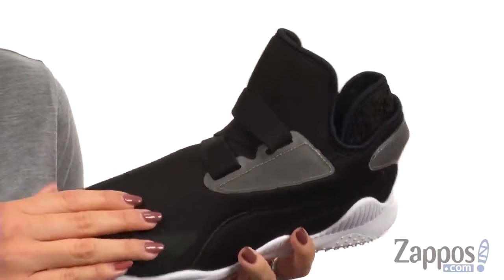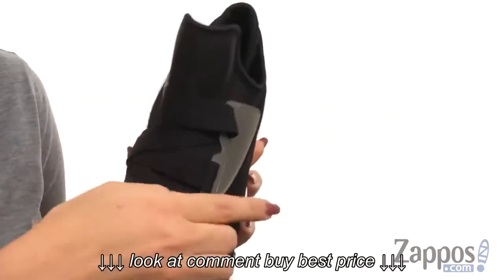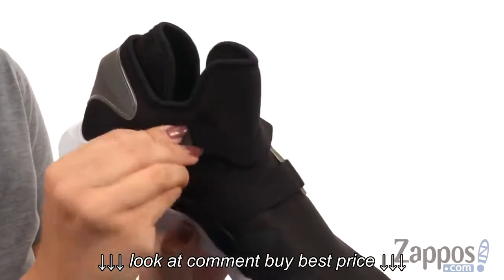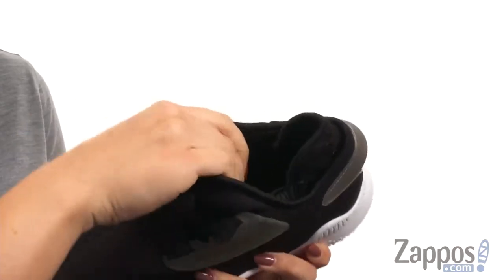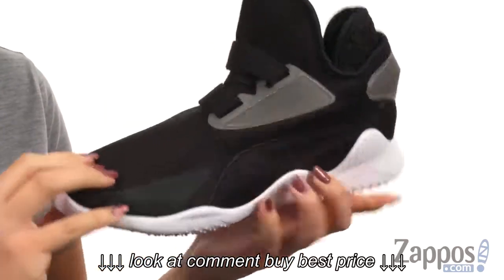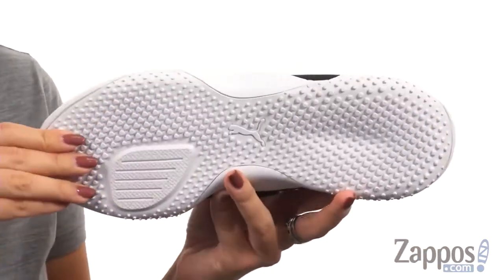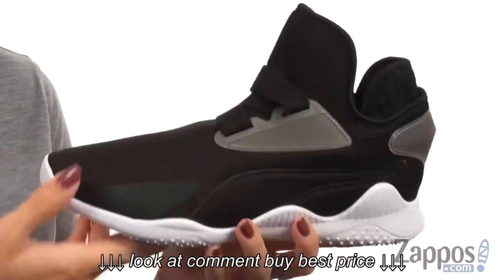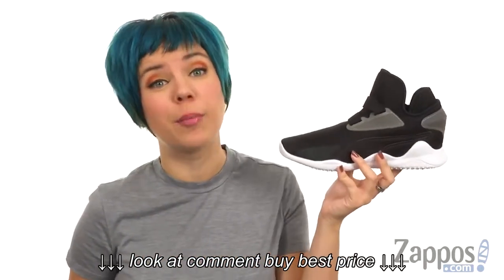PUMA Mostro Sirsa FO SKU: 8896629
PUMA Mostro Sirsa FO SKU: 8896629, PUMA Mostro Sirsa FO SKU: 8896629